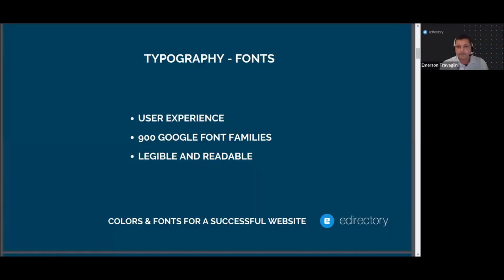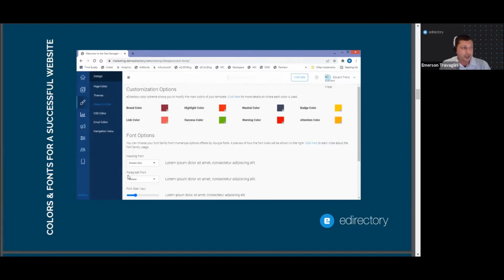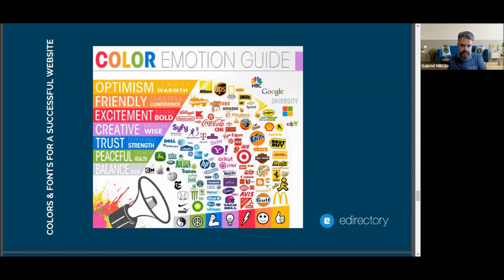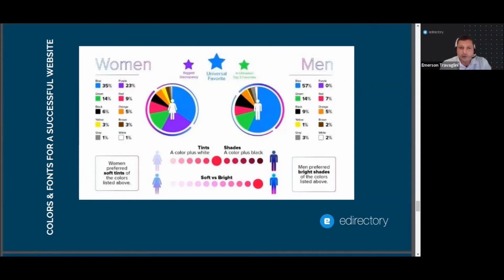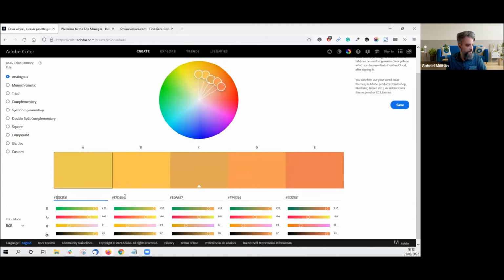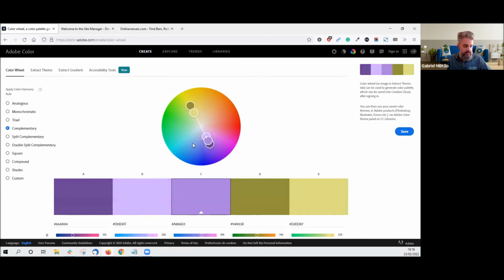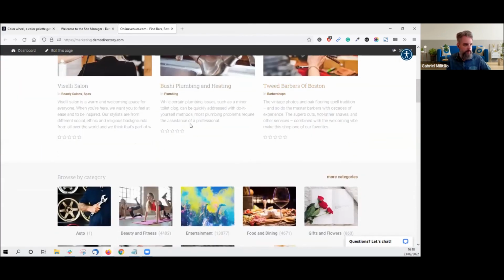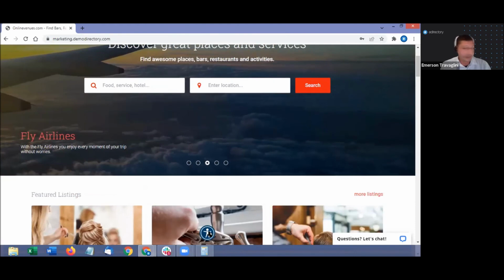eDirectory Webinar - Color & Fonts for a Successful Website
Colors can evoke certain moods or cause associations based on the environment or past experience. For example, color psychology shows us that the color blue is often associated with feelings of trust and loyalty, while purple can represent luxury or imagination. In this webinar, see how to choose Colors & Fonts and learn how to create your own Color Palette.

This session took place on February 23rd, 2022.